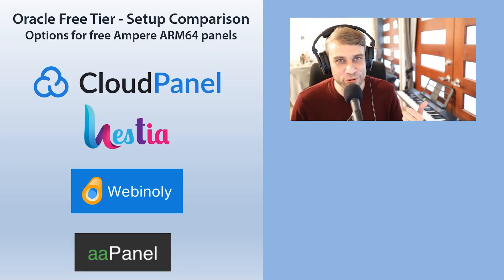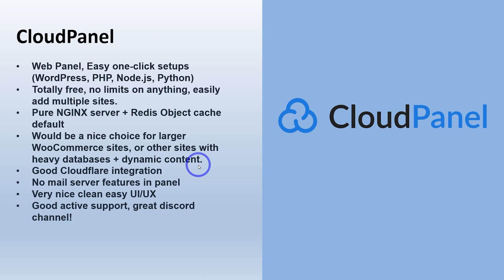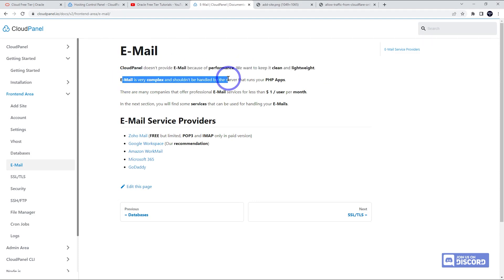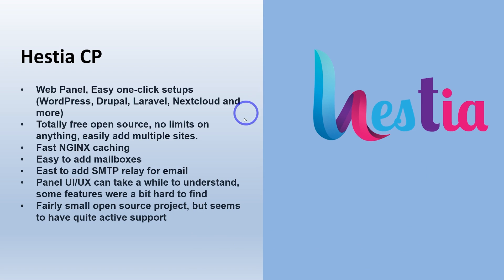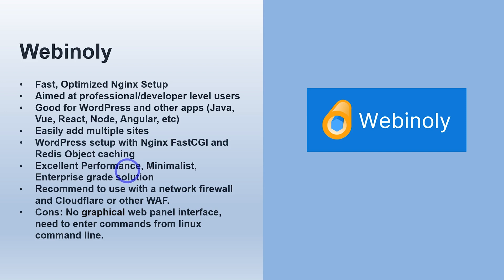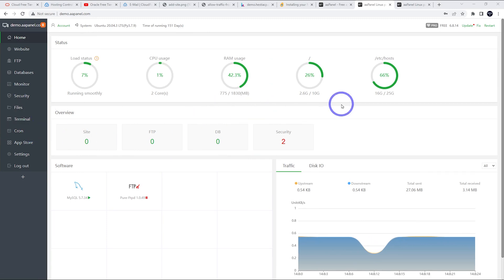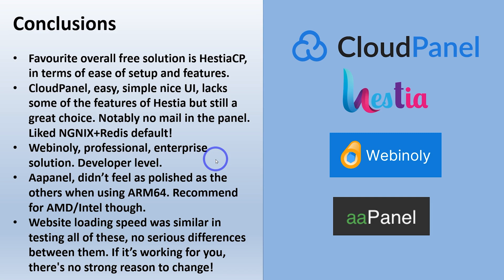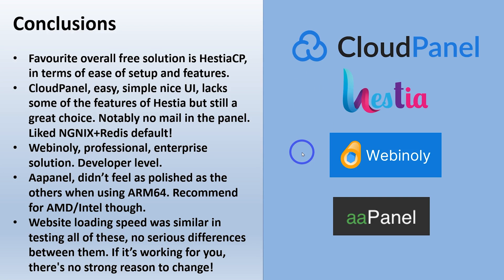CloudPanel Vs HestiaCP Vs aaPanel Vs Webinoly - Oracle ARM64 Setups Compared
We compare these options for using Oracles free tier on the Ampere ARM64 CPUs available as 'always free'.

0:00 Introduction
1:19 Cloudpanel V2
4:07 HestiaCP
6:27 Webinoly
8:00 aaPanel
9:44 Conclusions